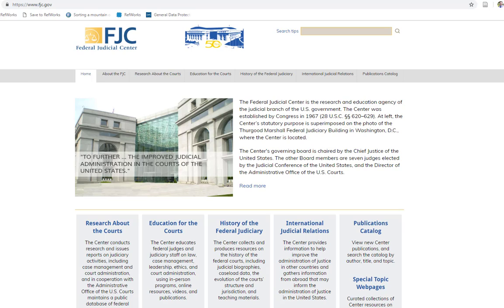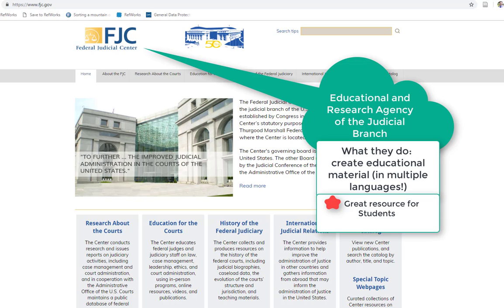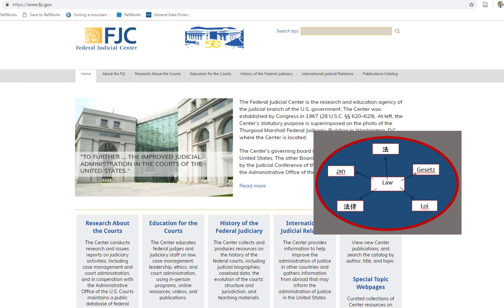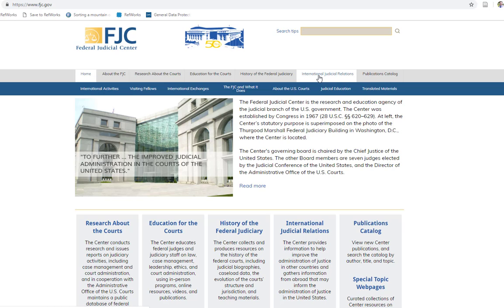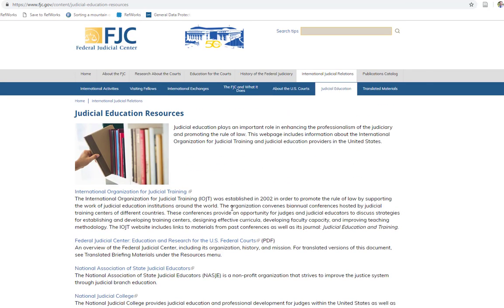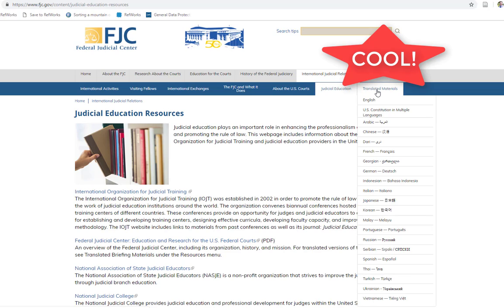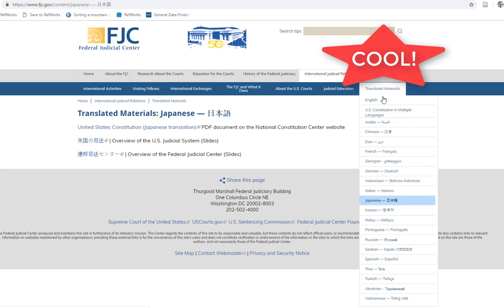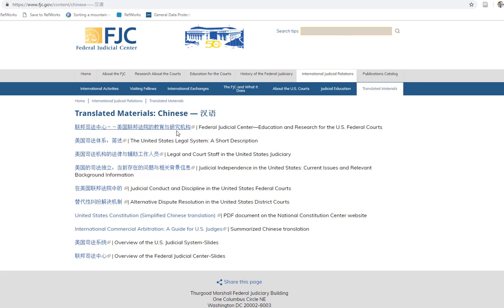492 FJC Tutorial 2018 - fall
Free Educational Material from the Federal Judiciary (19 different languages!)